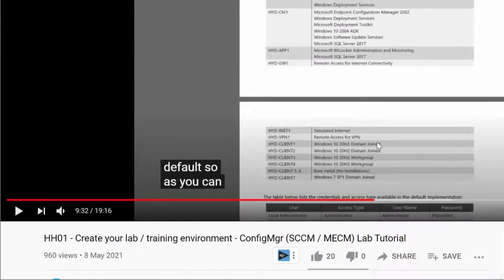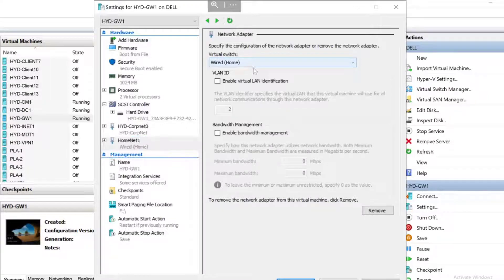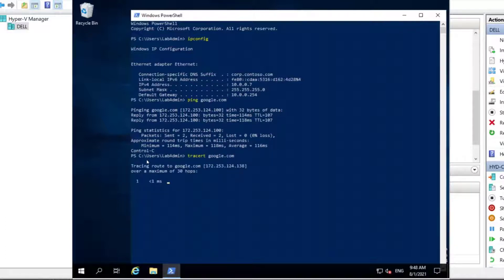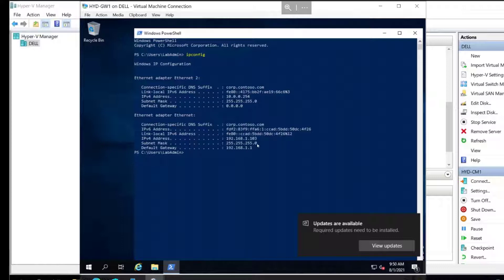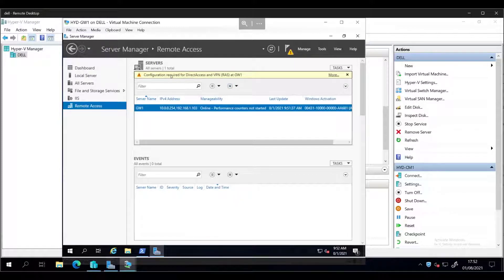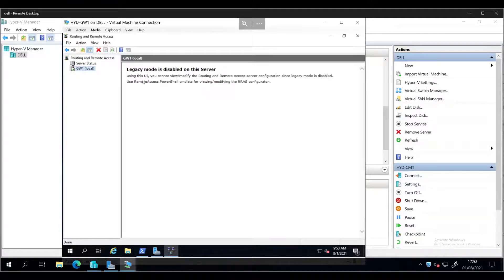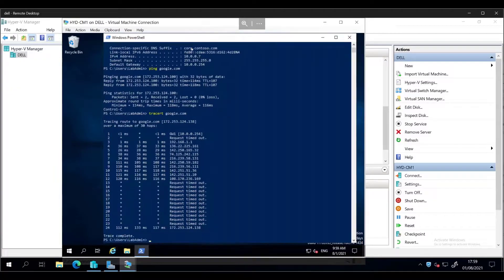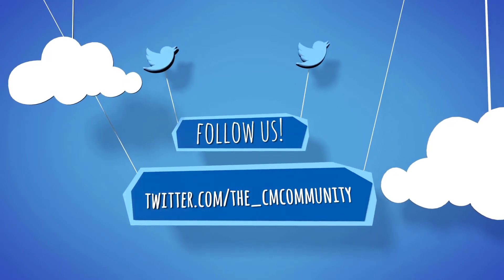Windows and Office Lab Kit - How does the Gateway Server work?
In our ConfigMgr Hybrid Lab Series, we make use of the Gateway Server (GW1) that is automatically provisioned by the Windows and Office Lab Kit. In this video, Dean goes through the networking of that Gateway server in some more detail, to see how it's all working.